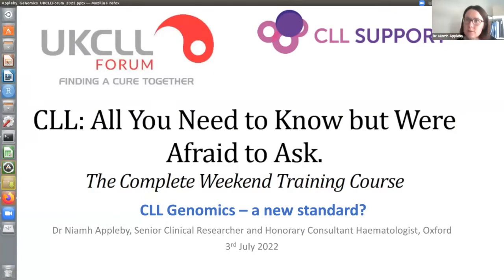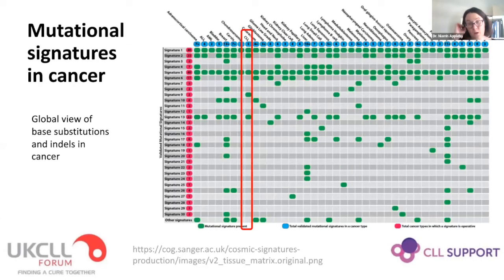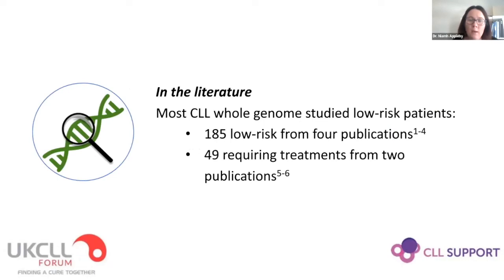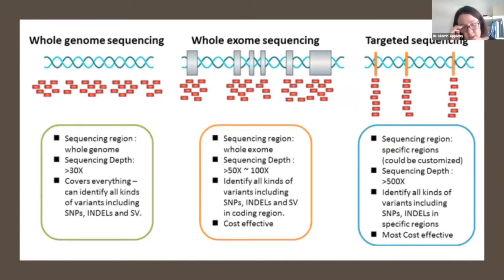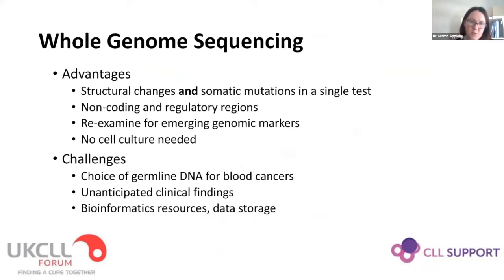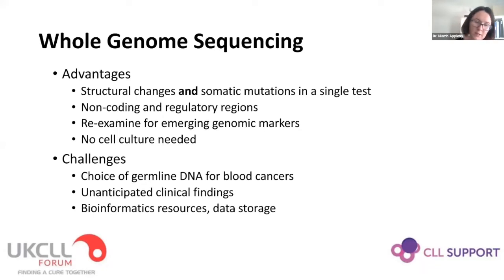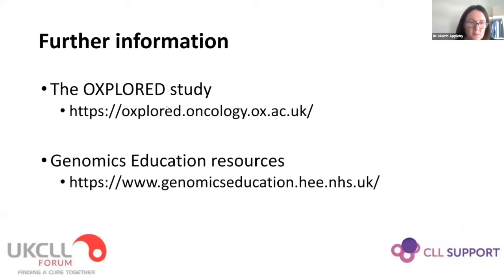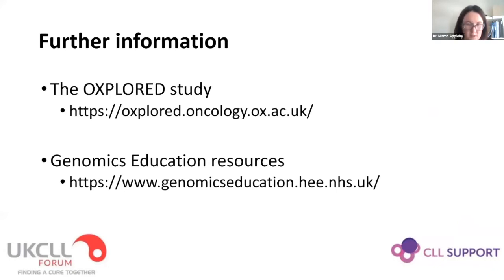CLL and Genomica: A New Standard?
A talk for Haematology Health Care Professionals on current CLL information and treatment.  Dr Niamh Appleby, Senior Clinical Researcher in Haematology, Molecular Haematology, John Radcliffe Hospital, Oxford discusses CLL and Genomica: A New Standard?